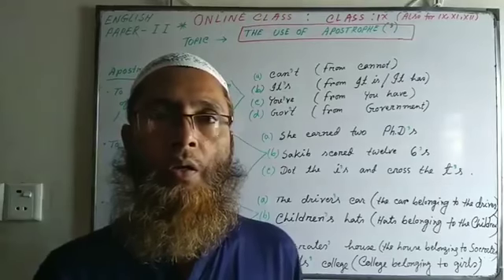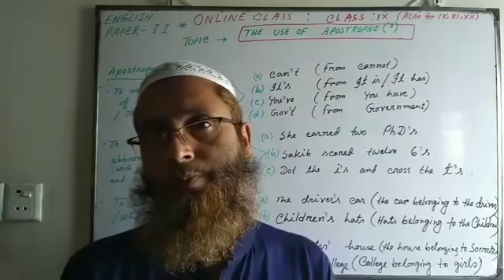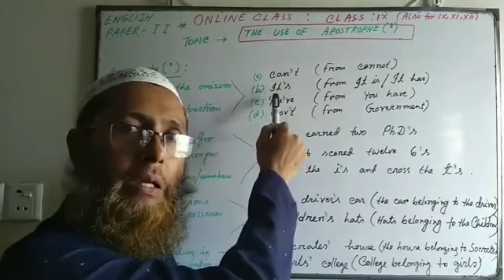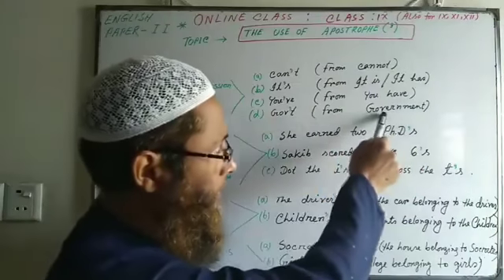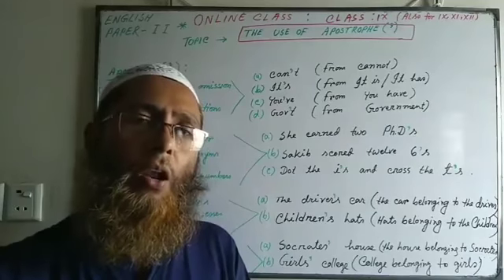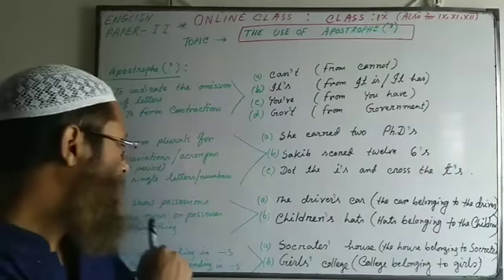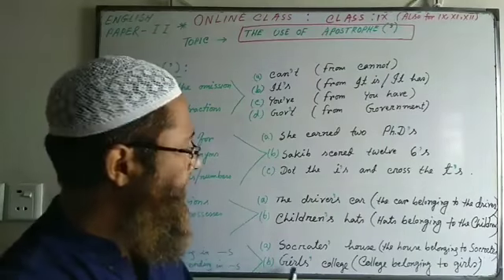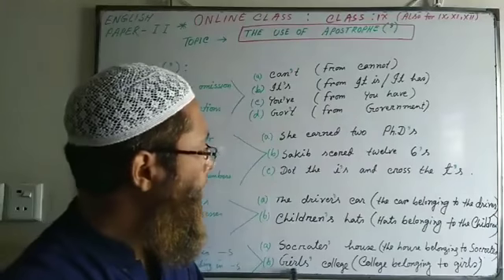The use of apostrophe || English 2nd paper || Syed Tanbir Hossen sir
senior teacher Tongi pilot school and Girls' College